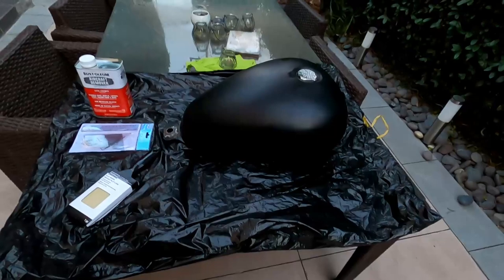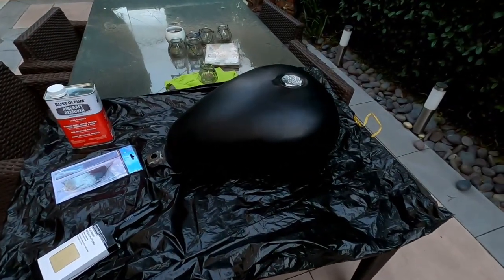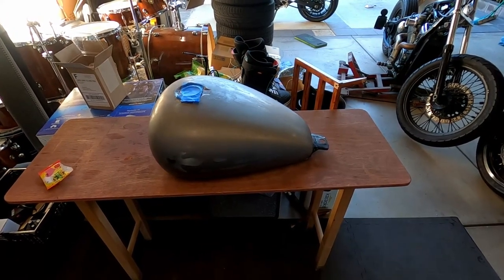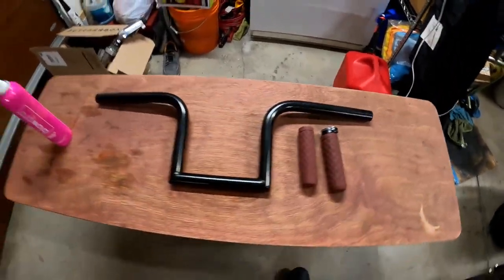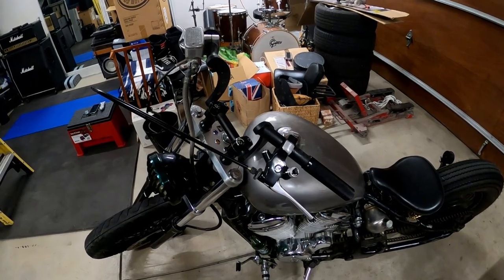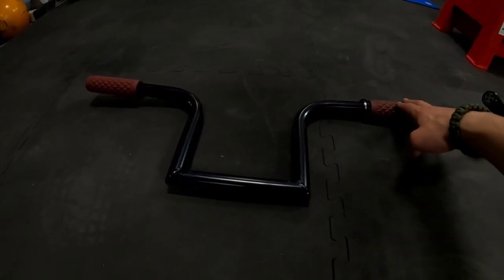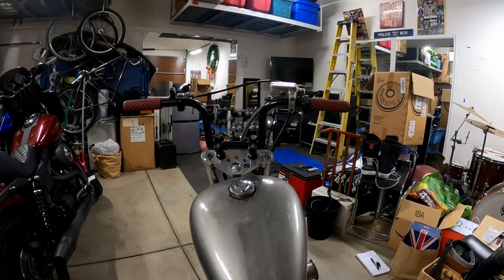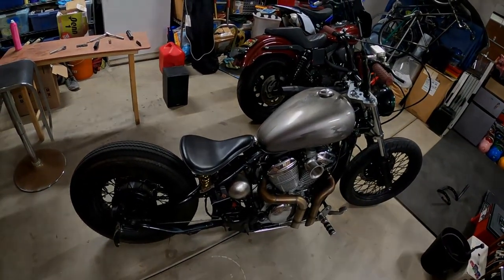Honda Shadow Bobber Build - Tank and Handlebars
In this video I strip the paint off the stock tank and install a new set of handlebars/grips. Everything was pretty straight forward!

Yakety Sax

Title: Not For Nothing by Otis McDonald
Genre and Mood: Hip Hop & Rap + Funky

Music supported by BackgroundMusicWithoutLimitation